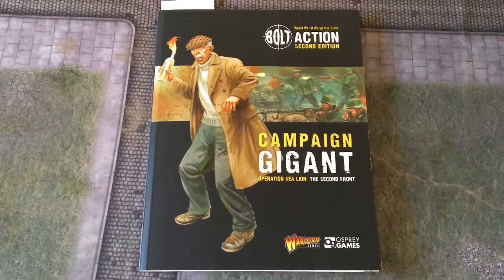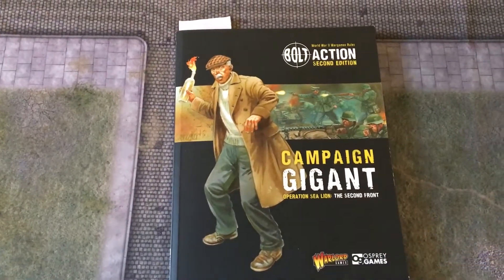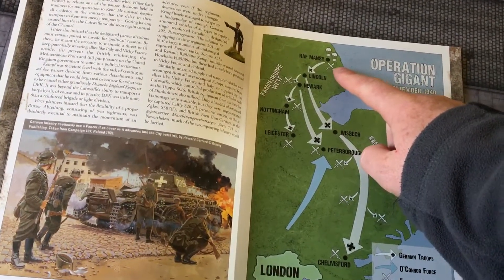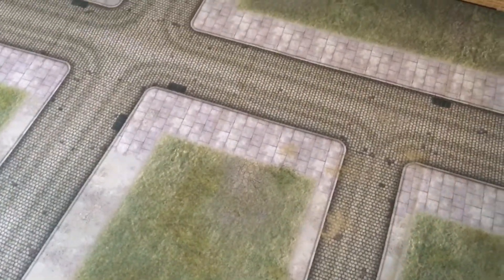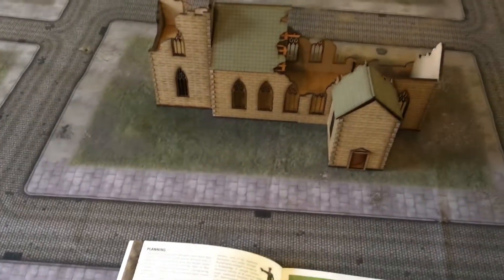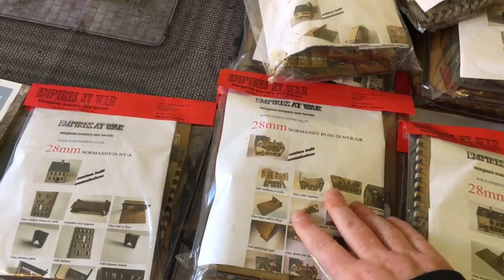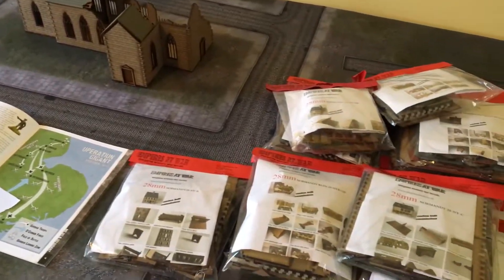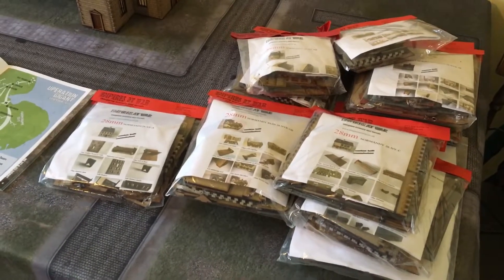Bolt Action: The Battle of Nottingham part 1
Gaming table and building kits